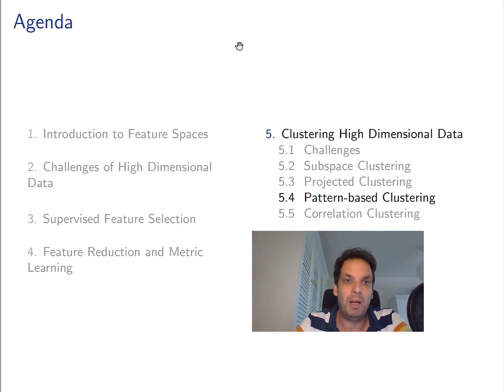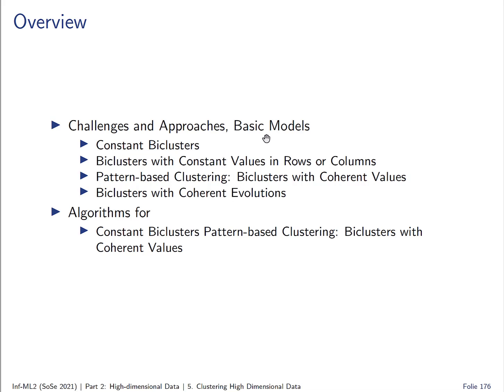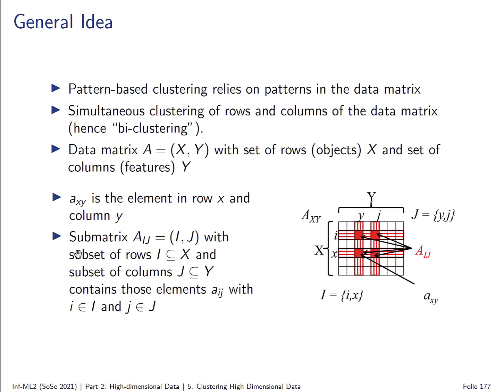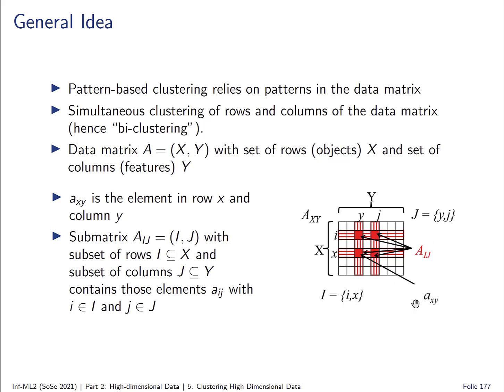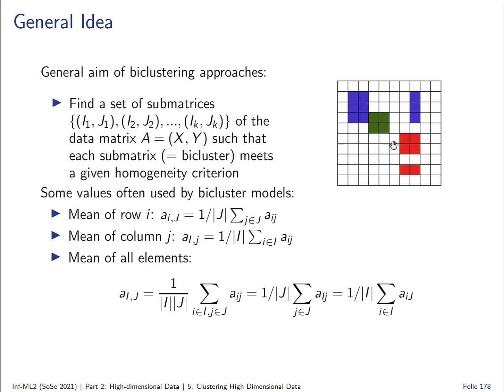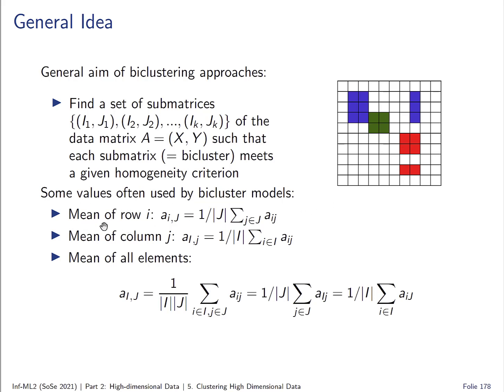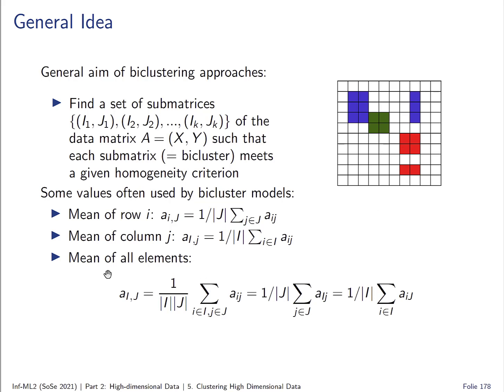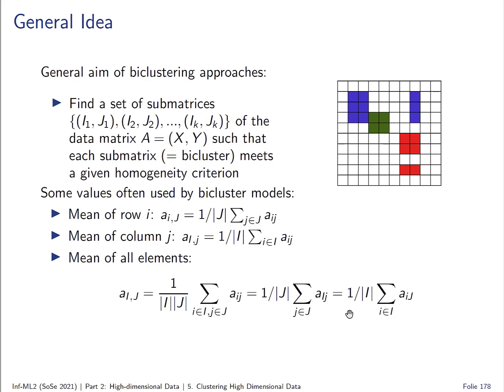02 HDD 05 07